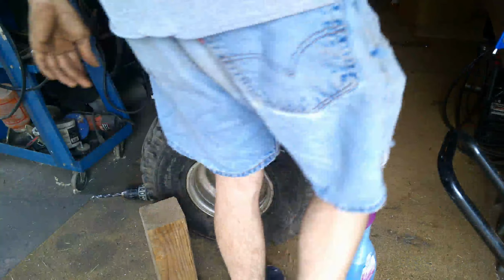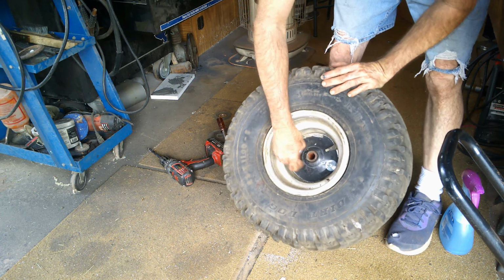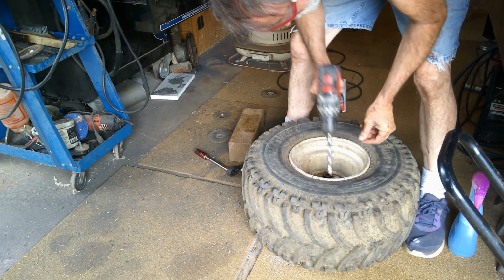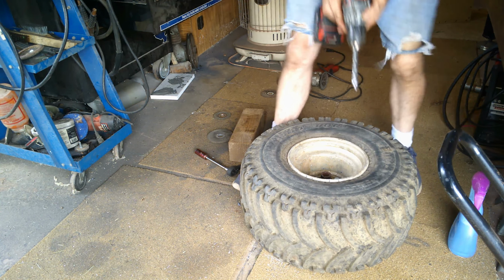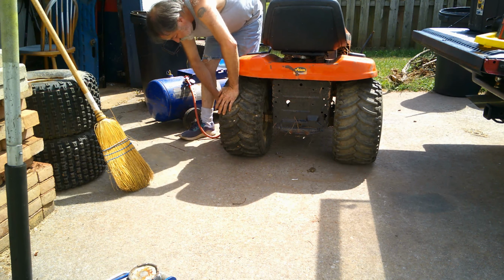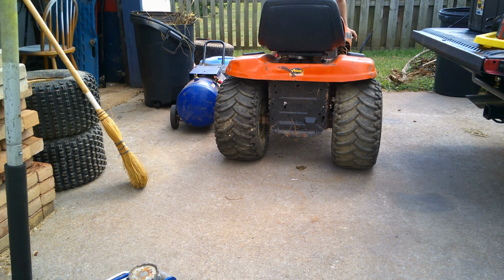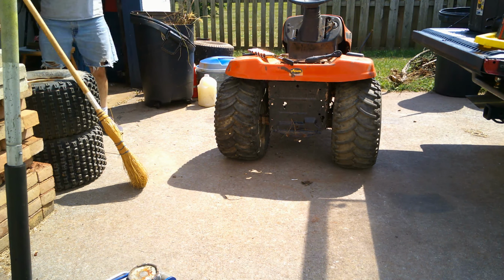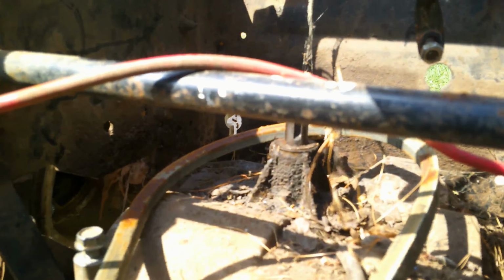Mud Mower hubs are done wheels on